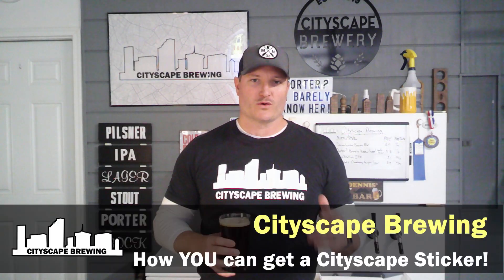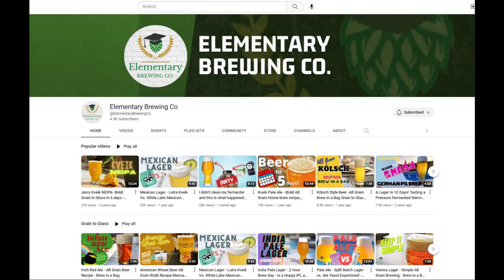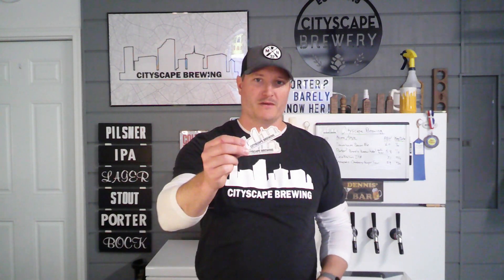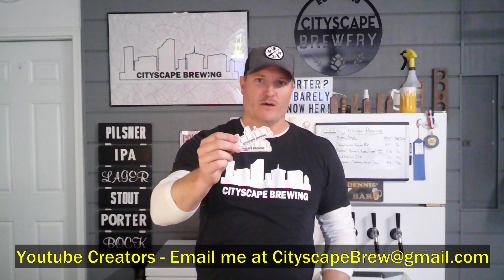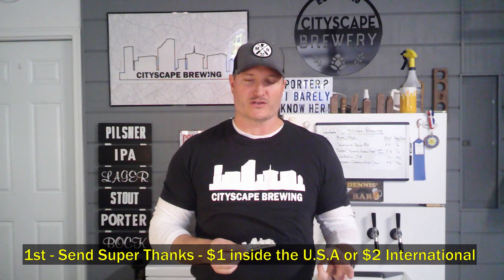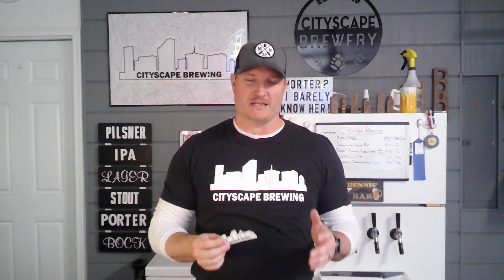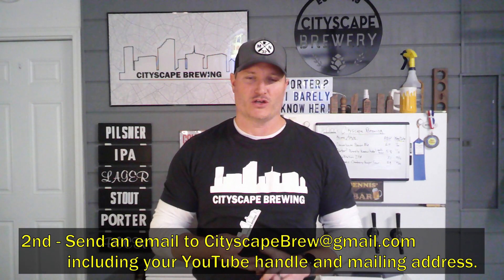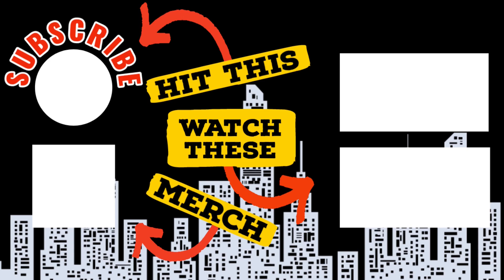Cityscape Brewing STICKERS for EVERYONE!! Get Yours!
Everyone Else:  Send a super thanks on this video (covers cost of stickers and mailing).  Any amount is appreciated BUT a minimum $1 for mailing inside the U.S.A, and minimum $2 for mailing international (outside of the USA).

Step 3: I send you a Cityscape Brewing sticker.  Its that easy!!

Thanks for supporting the channel and happy brewing!!

Recommended Equipment:
Individual Equipment (Exact products I use, except chiller):
Gas One 10 Gallon Kettle w/ Temp Gauge & Ball Valve:
You will also need Stainless Steel 1/2" Barb Hose to 1/2" NPT 2 Pack:
Bayou Classic High-Pressure Cooker/Burner(old Burner):
Northern Brewer - Copper Immersion Wort Chiller:
Big Mouth Bubbler 6.5 gallon Glass Carboy:
RV Inline Water filter:
Digital Scale (measuring grain and hops):
Digital Thermometer:
Refractometer:
Inkbird Temperature Controller:
Barley Crusher(what I have):
or Budget friendly Grain Mill: